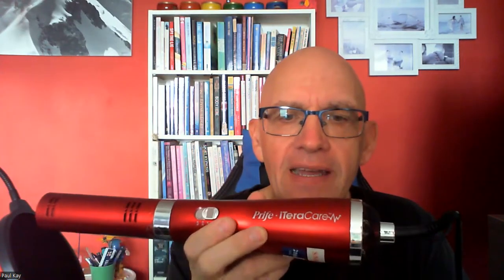Wanding your water with the Iteracare classic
Priming my water with the terahertz frequency